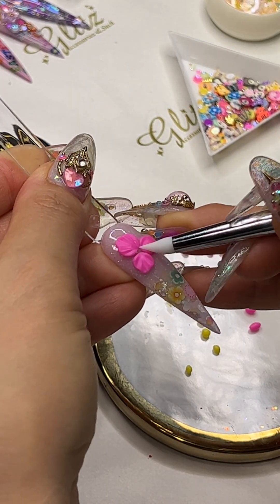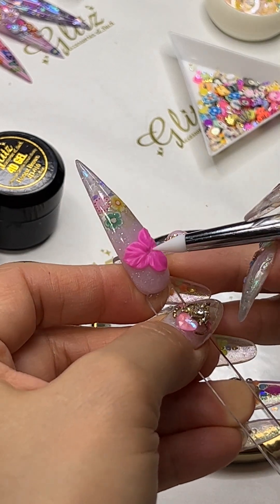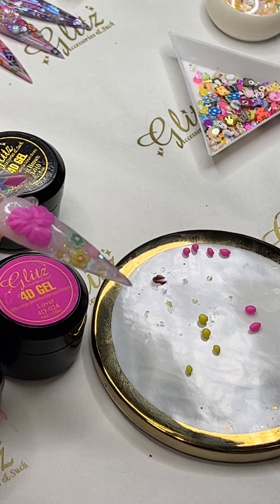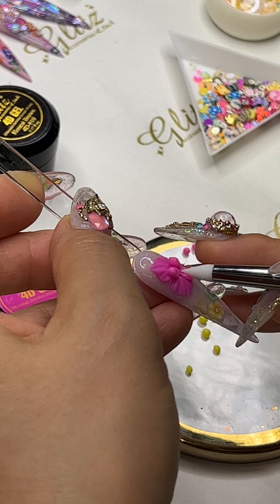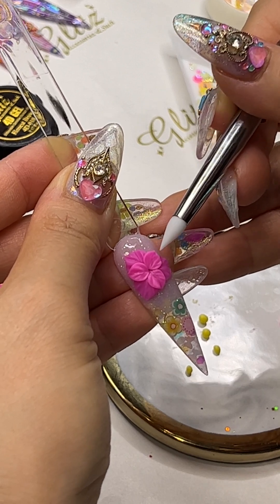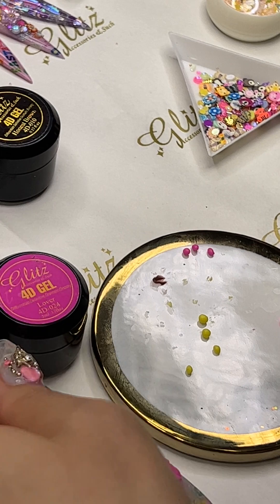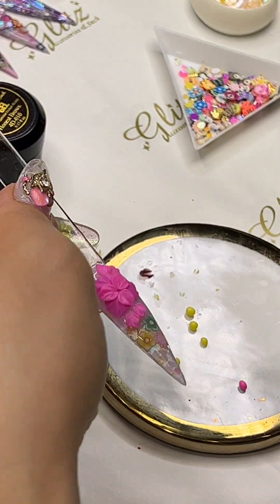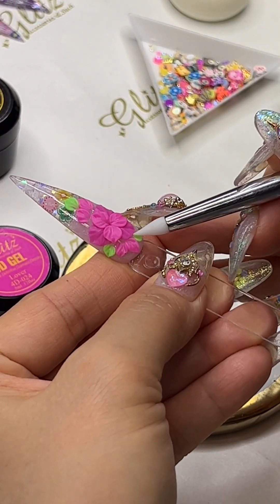Crystal 3D Spring Flower w 4D Gel Nail Tutorial - How to Quick Easy Simple